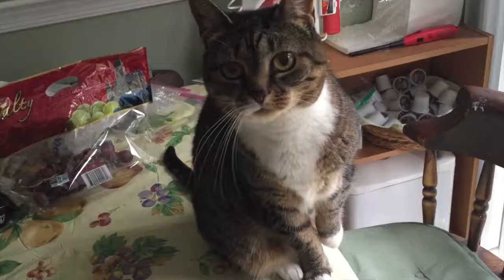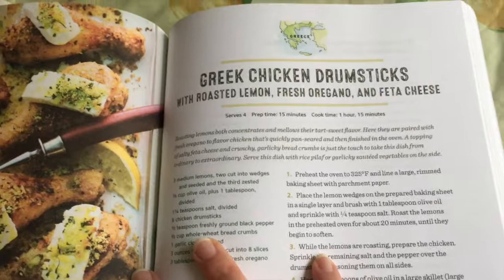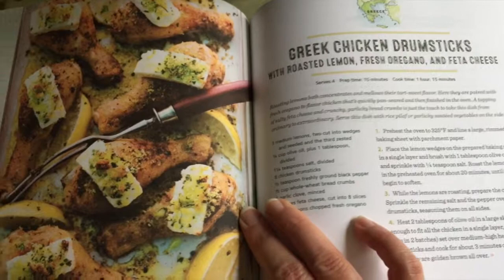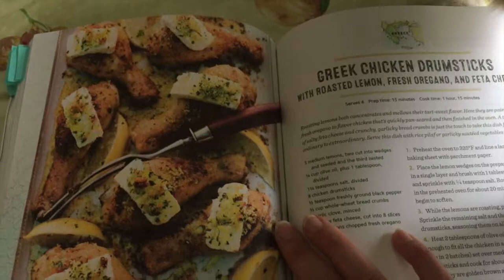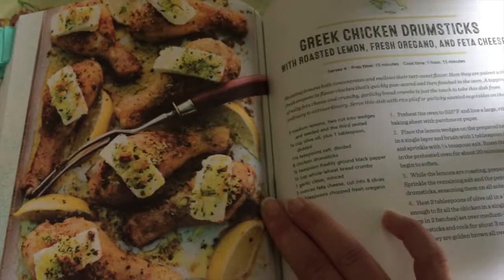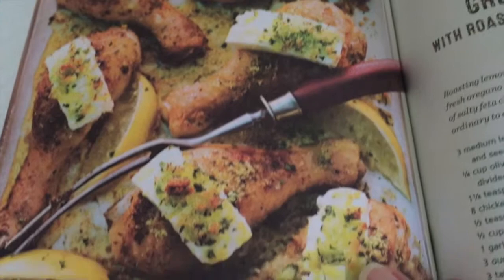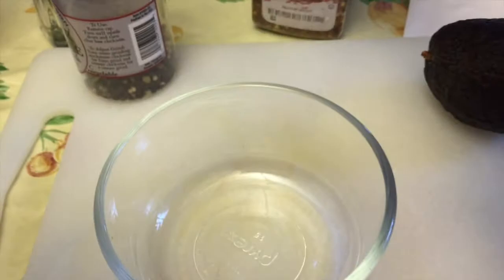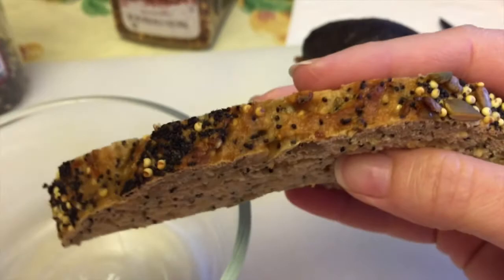Vlogust 2017 Day 29 - Greek Chicken Drumsticks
It's Day 29 of Vlogust 2017. Today it rained so we stayed home and cooked all day. We make avocado toast for breakfast, linguine for lunch, and Greek Chicken Drumsticks with Mediterranean Quinoa for dinner.

Recipes included:
Avocado Toast
Greek Chicken Drumsticks

Build an extraordinary life, a passionate life, a life on your terms. Join the La Dolce Vita Mastermind club: